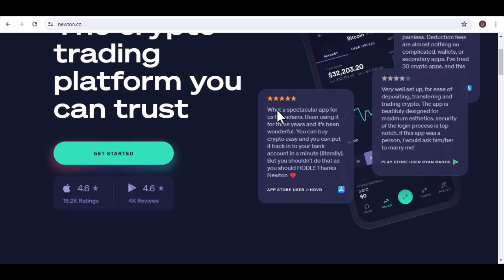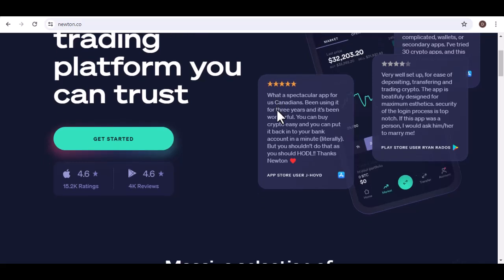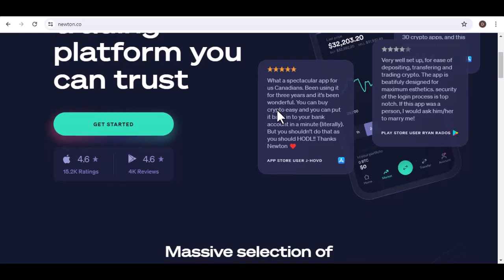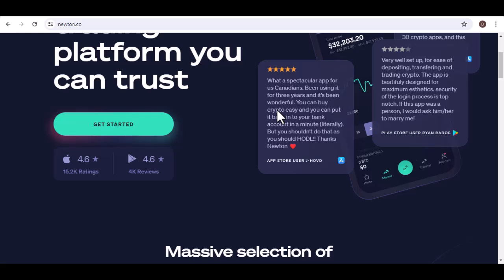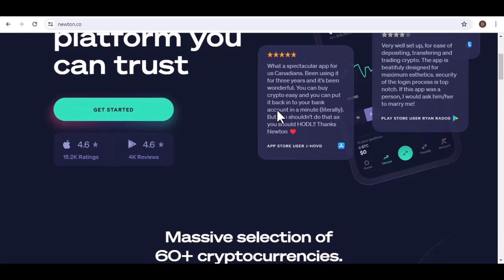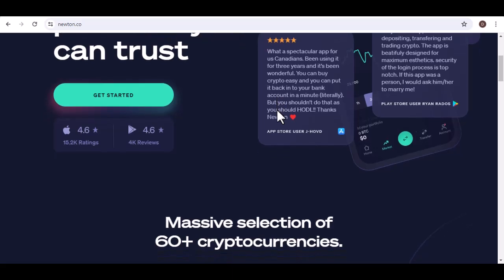How do I cancel a limit order on Newton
In this video we talk about How do I cancel a limit order on Newton